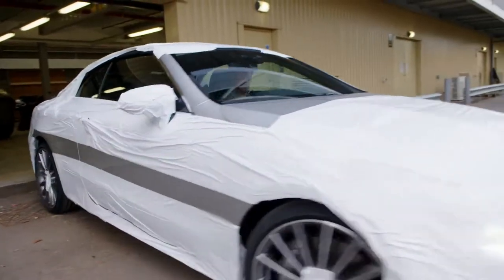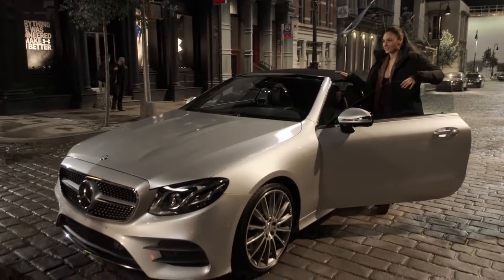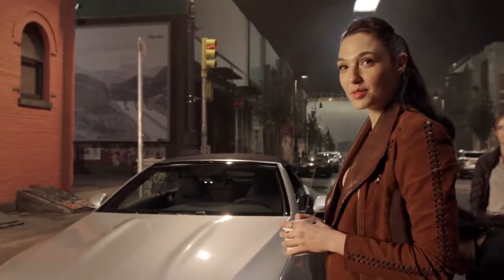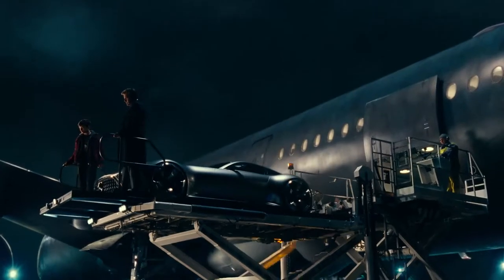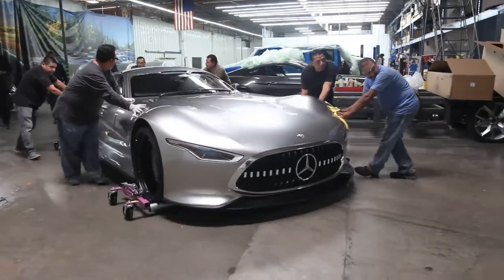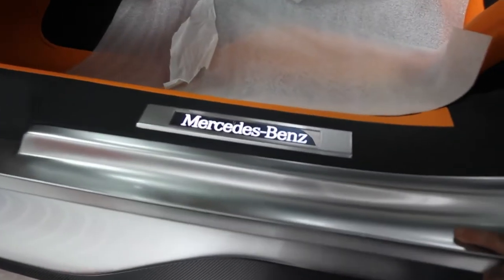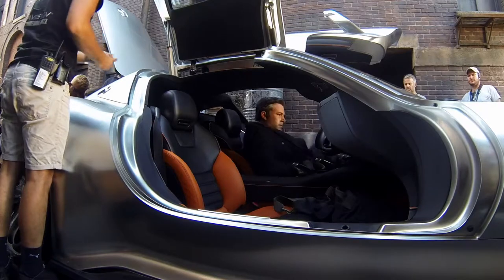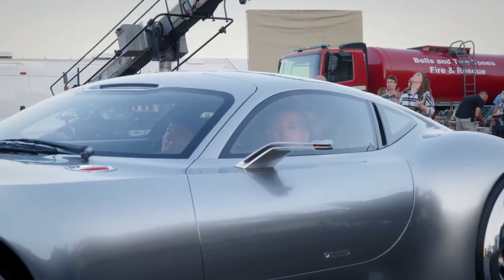Mercedes-Benz E Class Cabriolet & Vision Gran Turismo - Justice League Making Of